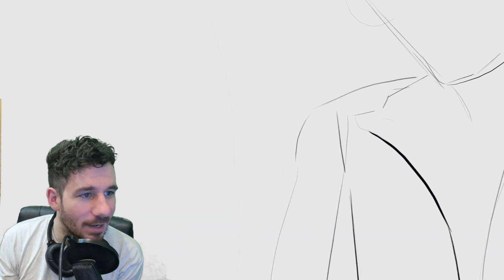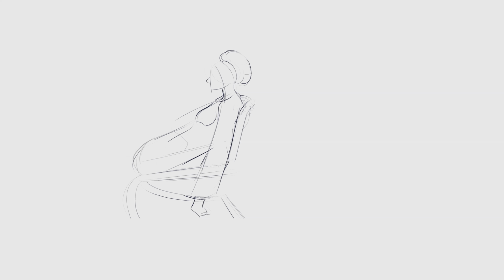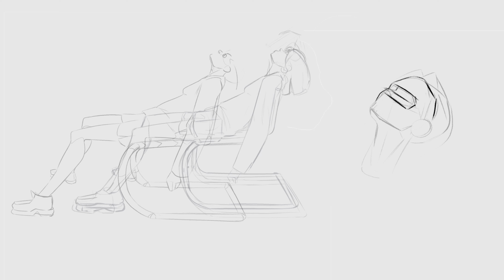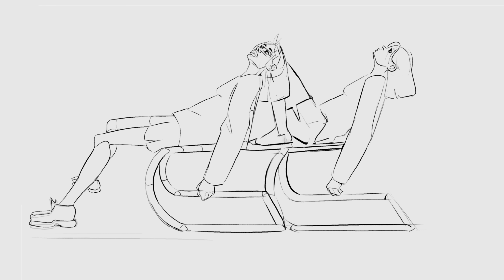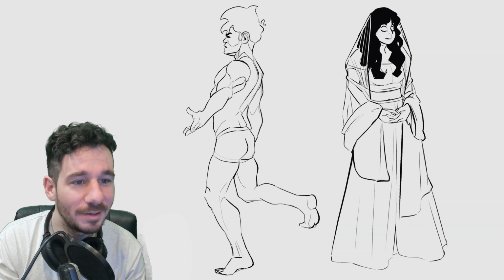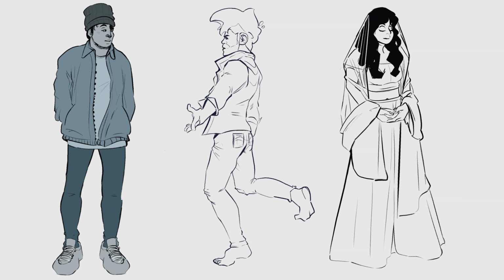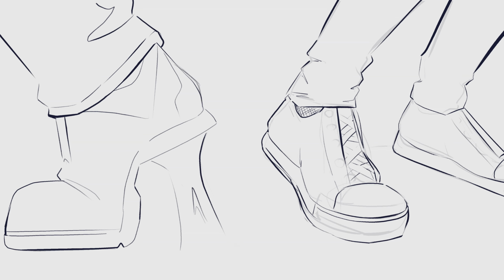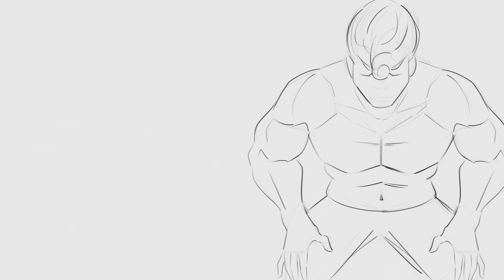Drawing Clothing and Fashion Studies for 5 minutes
Drawing Clothing and Fashion Studies for 5 minutes. 5 minutes of learning to draw fashion designs from reference image studies. This is just a quick study session I did with some pretty unrefined sketching to some video game beats :P. Drawing different clothing styles and fashions. These are some pretty rough sketchy fashion studies, hopefully good to just relax and draw along with me or for a quick break.

These fashion design studies were drawn and time-lapsed in TV Paint. Digital sketches and a little bit of digital coloring although I was primarily focused with the anatomy of the different clothing, rather than polishing any picture in particular.

0:00 Retro Nike Jacket
0:40 Laid Back Casual Fit
1:36 3 Figures
3:12 Shoes
4:00 Muscle Fashion